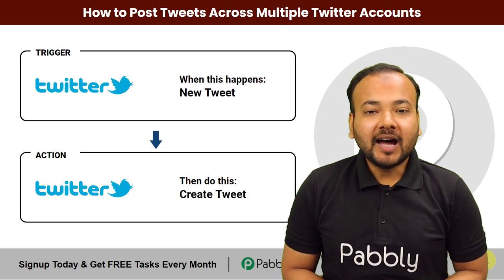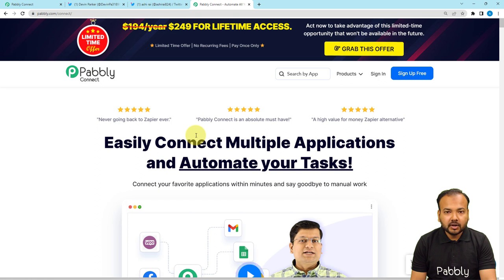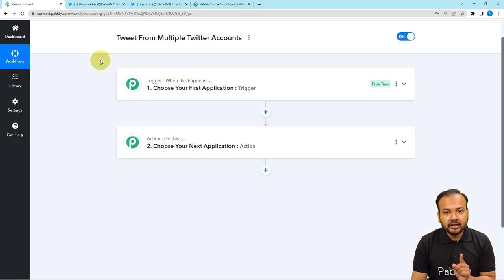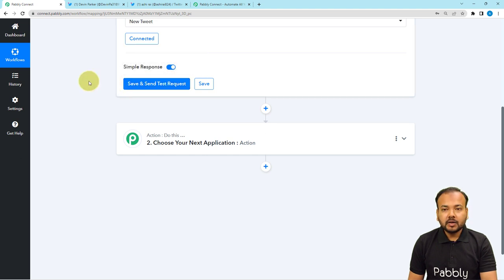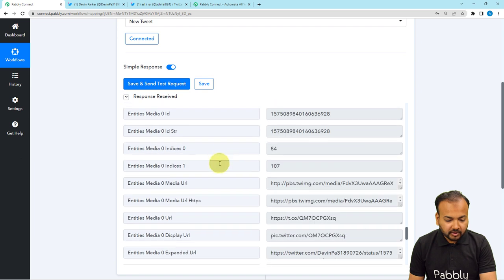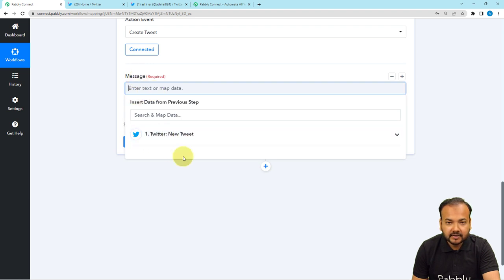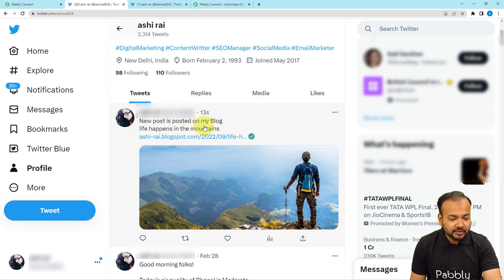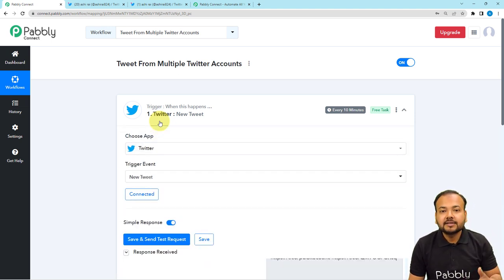How to Post Tweets Across Multiple Twitter Accounts - Automate Twitter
Pabbly Connect is a powerful automation tool that allows you to post tweets across multiple Twitter accounts with just a few clicks. With this tool, you can easily configure a workflow to automate the process and save time. You can also use it to schedule tweets and manage multiple Twitter accounts at once. You can even customize the content for each account and monitor performance across your accounts.

1. Automation: Pabbly Connect offers automation capabilities that can help you automate mundane and repetitive tasks. This allows you to save time, money and resources.

2. Integration: Pabbly Connect provides a wide range of integrations so that you can connect different web services with each other. This helps you to create smarter workflow processes and make your business more efficient.

3. Security: Pabbly Connect takes security seriously and provides an industry-standard security system to protect your data and applications.

4. Scalability: Pabbly Connect is highly scalable and allows you to easily add new applications and services to your workflow.

 5. Cost-effective: Pabbly Connect is cost-effective and provides plans for different business sizes.